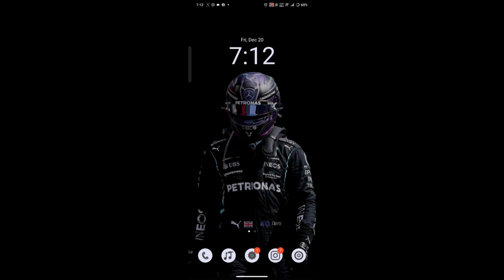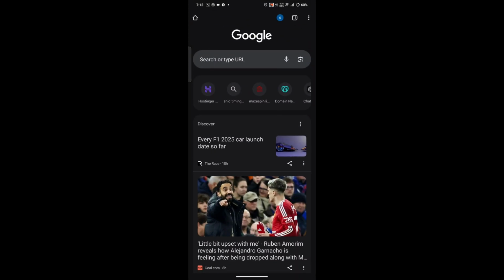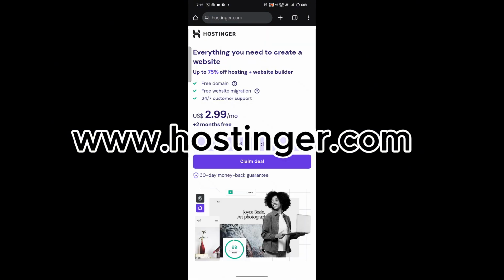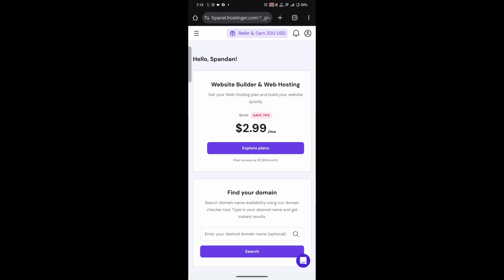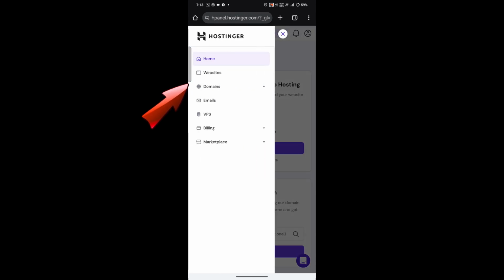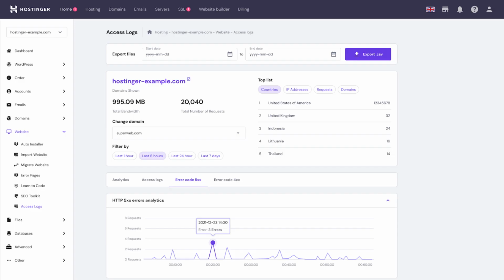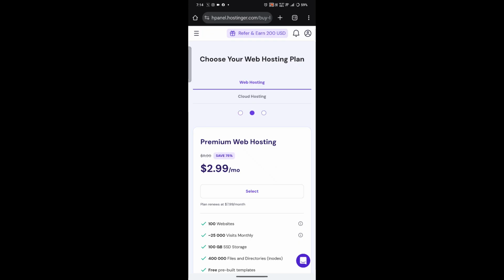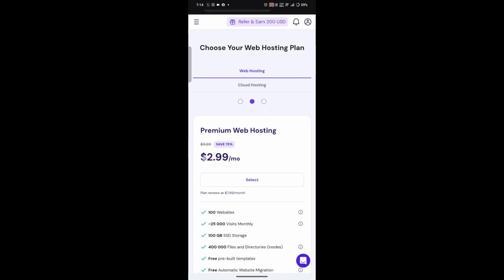How to Check IP Address in Hostinger 2025?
Want to check your IP address in Hostinger? 🌍 In this tutorial, we’ll walk you through the simple steps to find your website’s IP address and manage your server settings within Hostinger’s control panel.